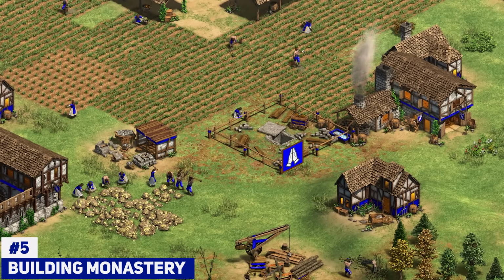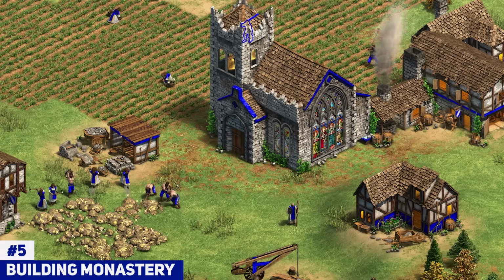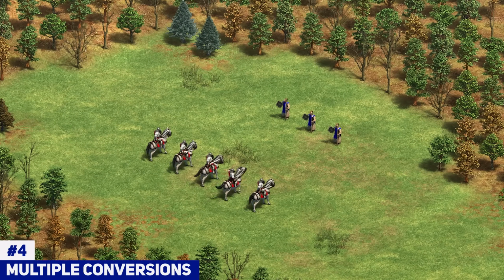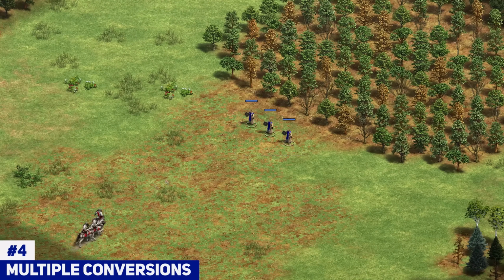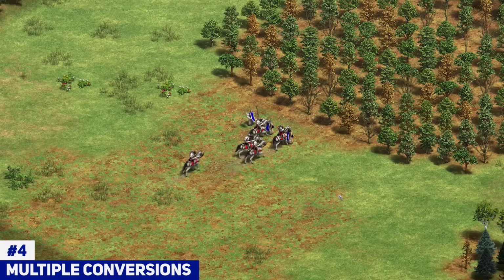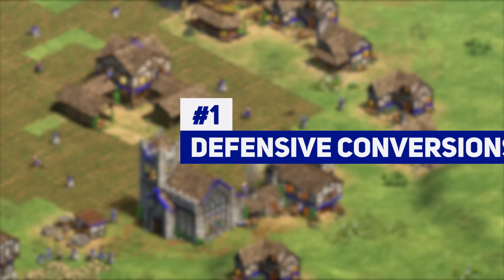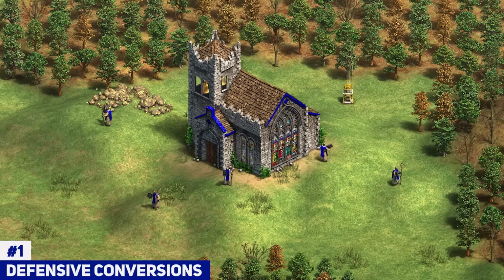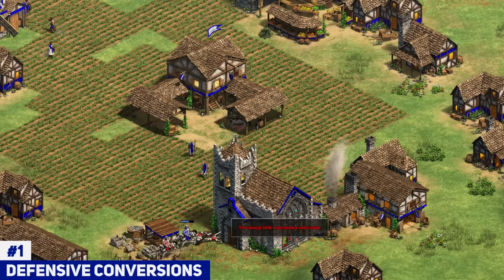Top 5 Tips For Monks | AoE2